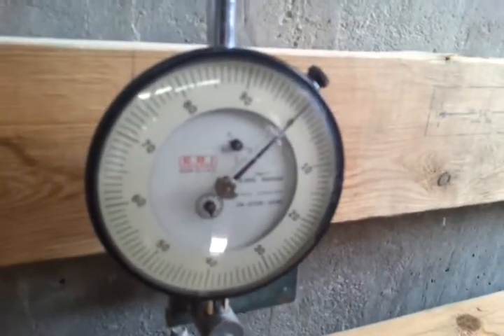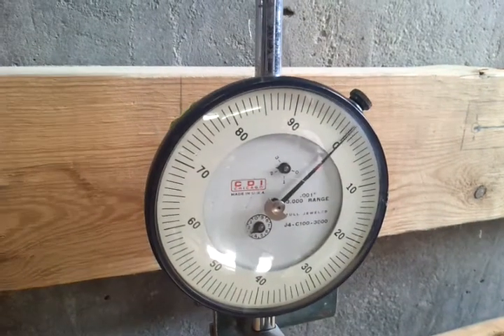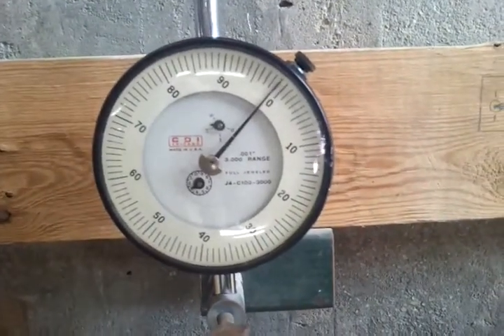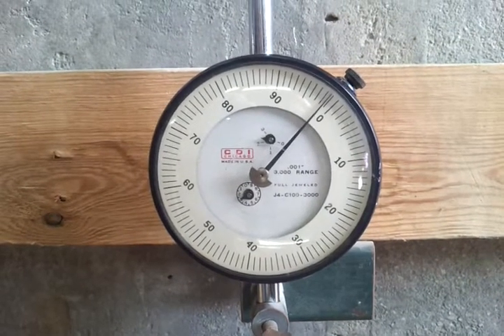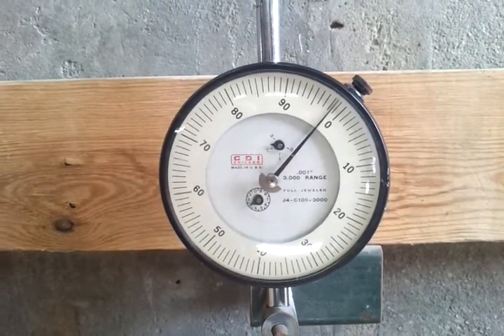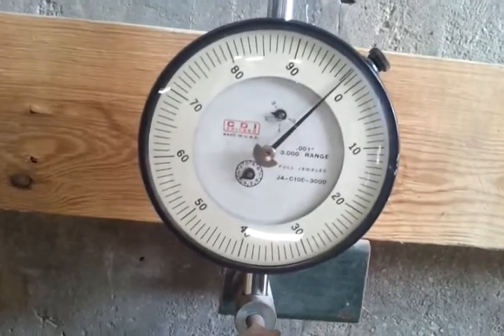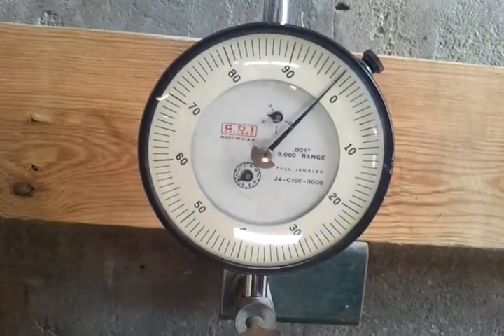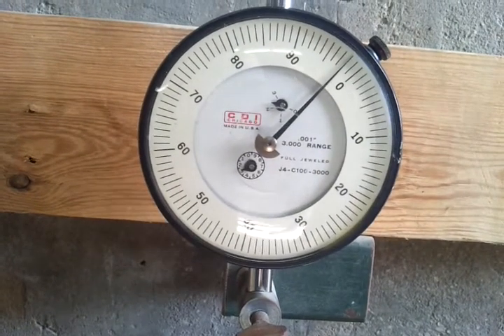Measuring creep with a dial gauge. CEE 395 UW-Madi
This was a test we carried out in our CEE 395 Lab on 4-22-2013.